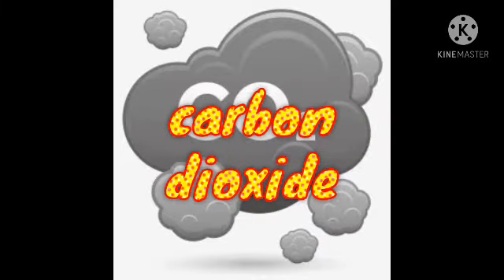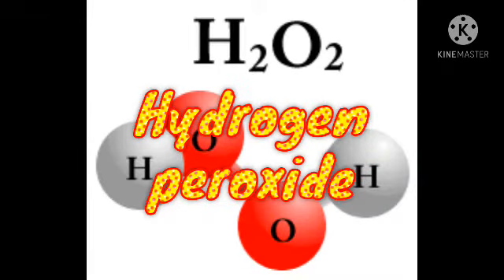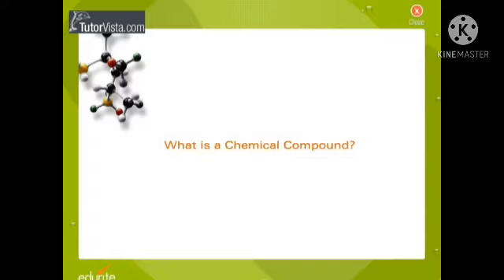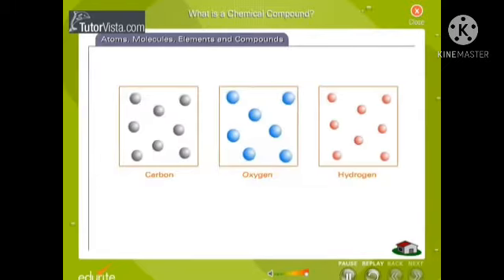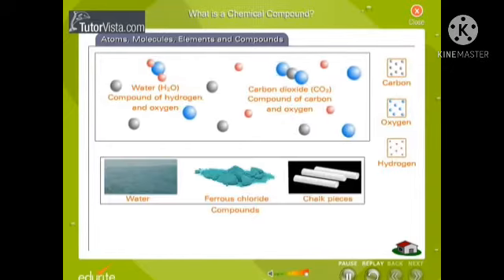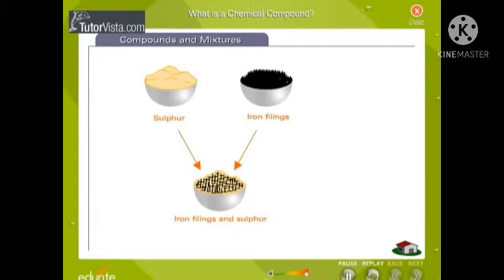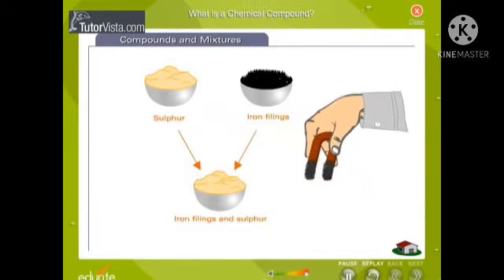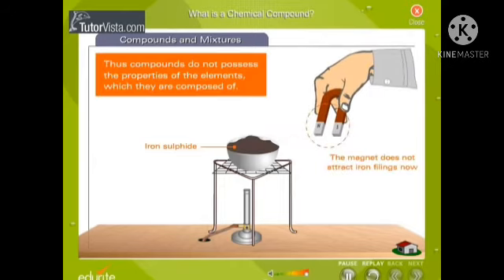May 30, 2021